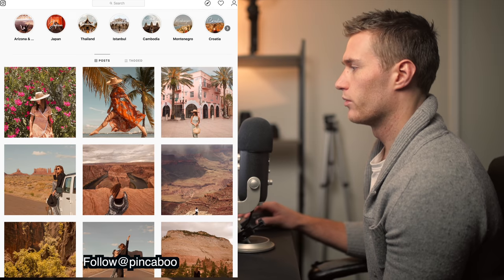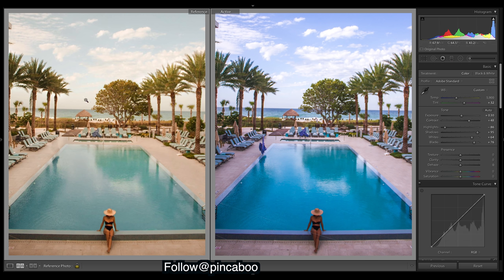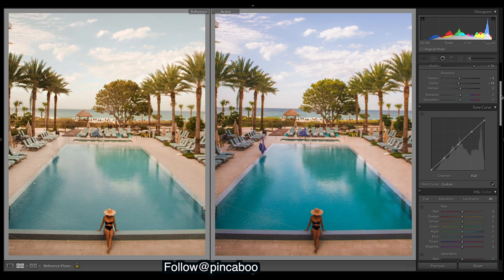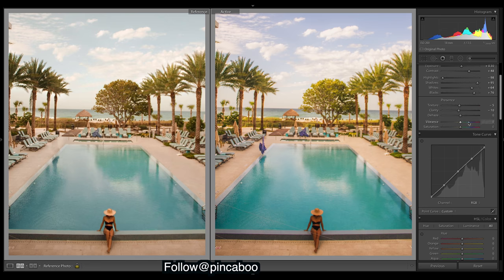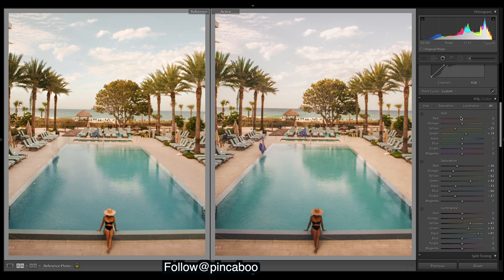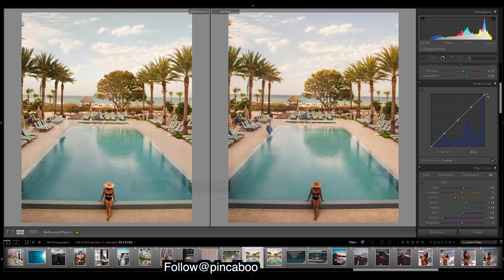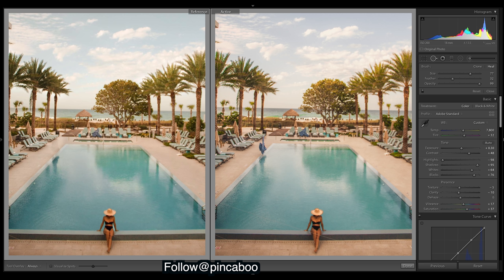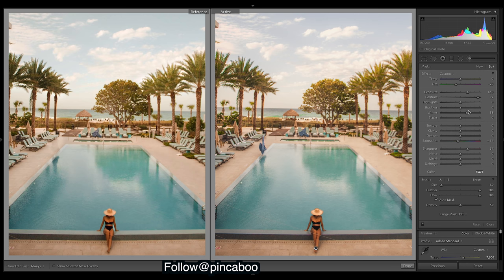How to Edit TROPICAL TRAVEL Photos Like @pincaboo Instagram Lightroom Tutorial Warm Edit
How to edit Travel photos like @pincabooInstagram photos. This lightroom tutorial will help you to edit warm faded tropical photos like @pincaboo

Give Her a Follow! @pincaboo

Presets!

Luts!

Camera Settings - used for this photo